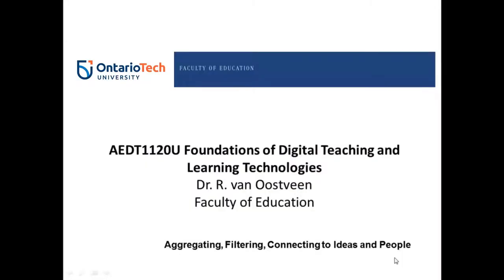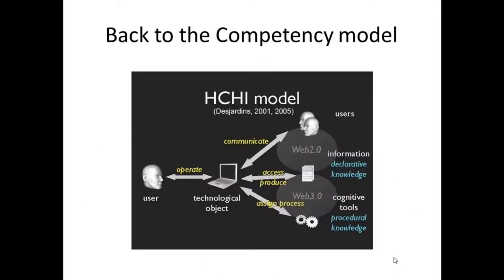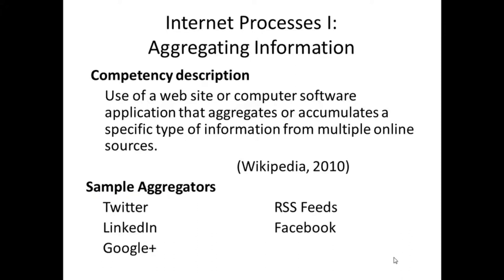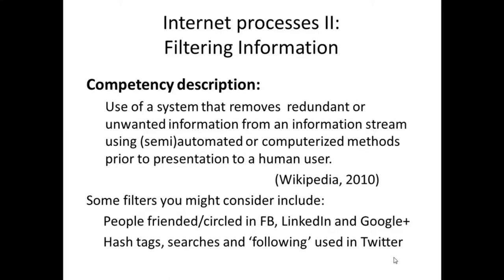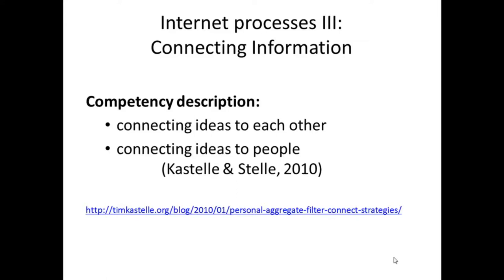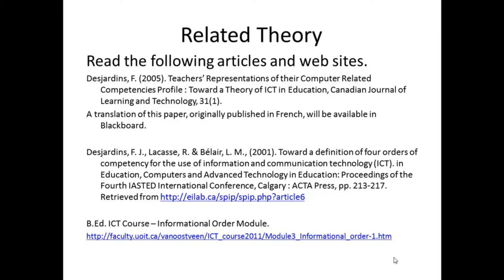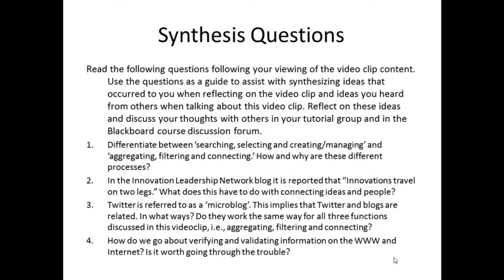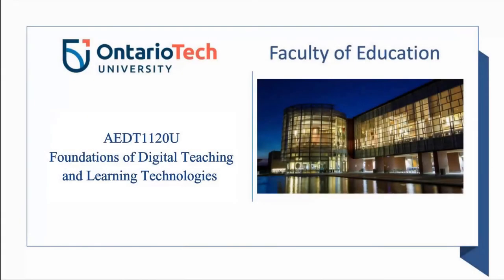Session8 vidclip2 aggregating